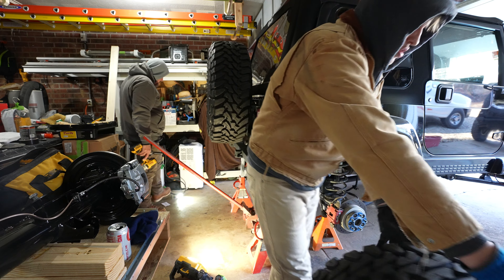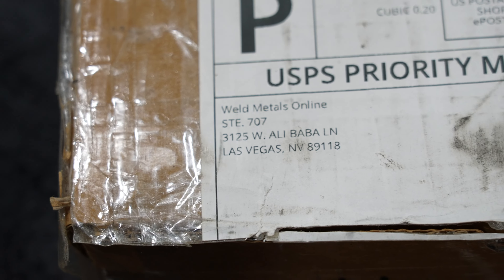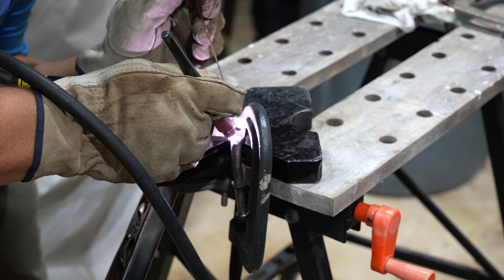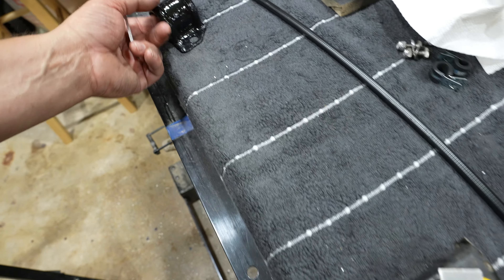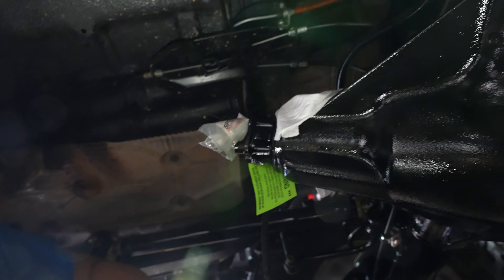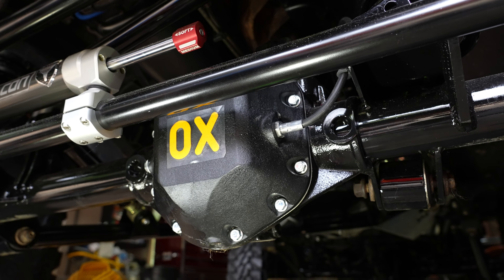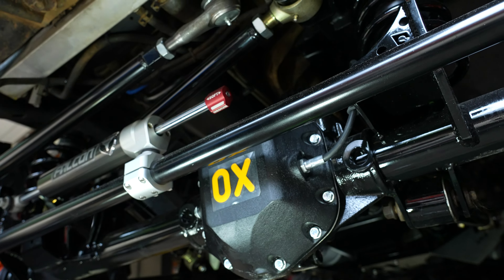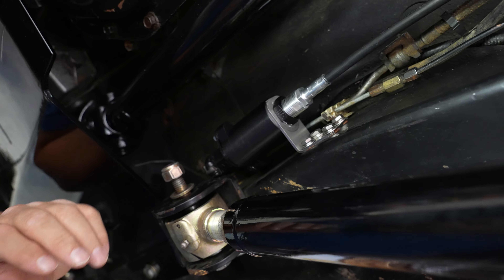OX locker and Emergency brake holders Jeep TJ/LJ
Back to work on the 1999 Jeep Wrangler TJ. Where in the world do you place cables for OX lockers? Also, my new Dana 60 rear axle needs emergency brake cables installed. The stock cables don’t fit any longer.